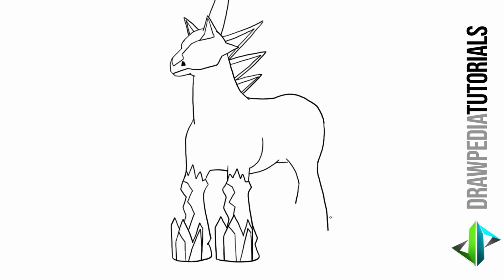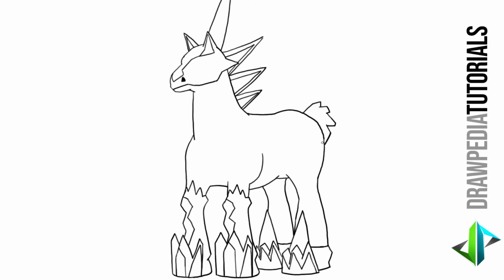[DRAWPEDIA] HOW TO DRAW GLASTRIER FROM POKEMON - STEP BY STEP DRAWING TUTORIAL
Follow step by step easy tutorials to draw Glastrier from Pokemon.